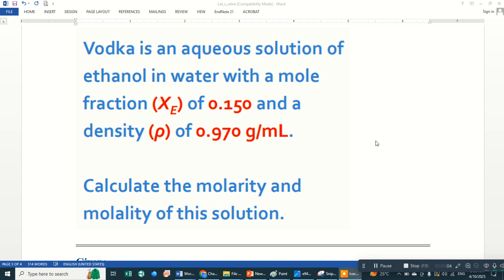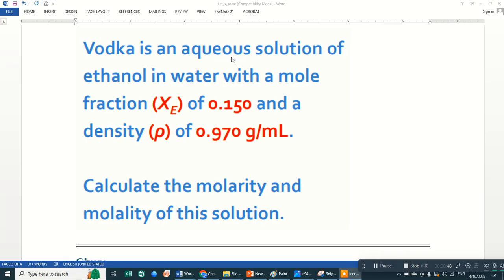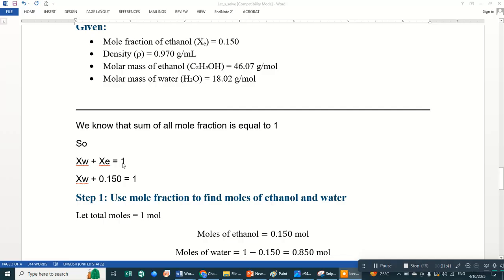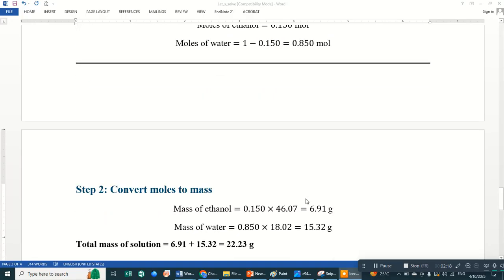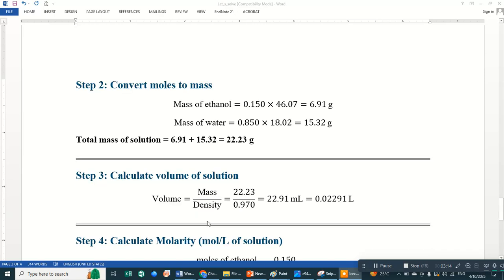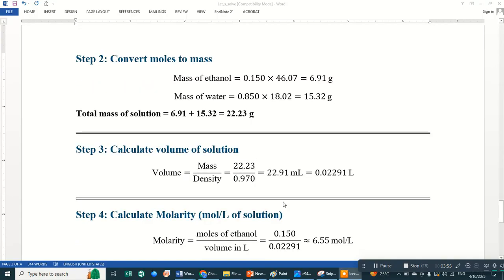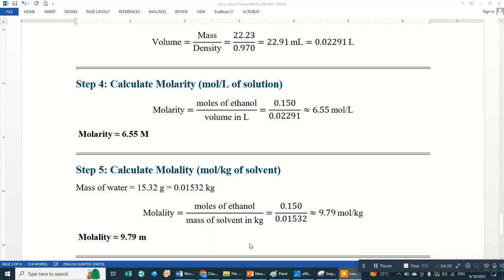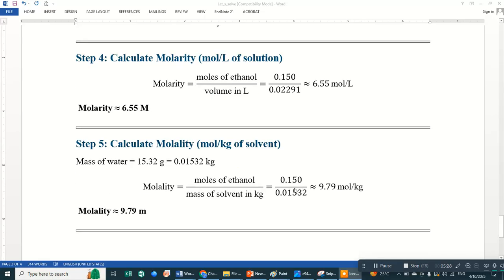mole fraction into molarity and molality